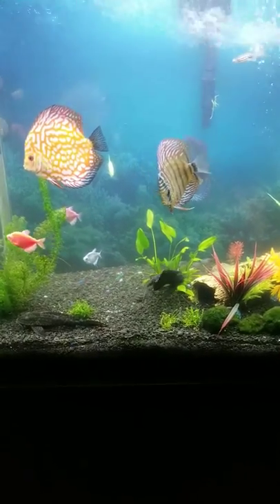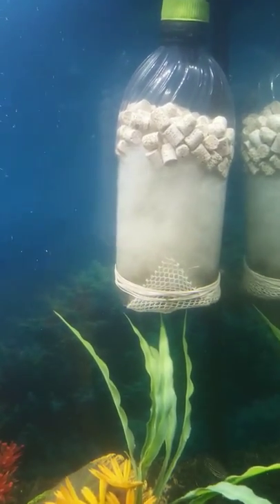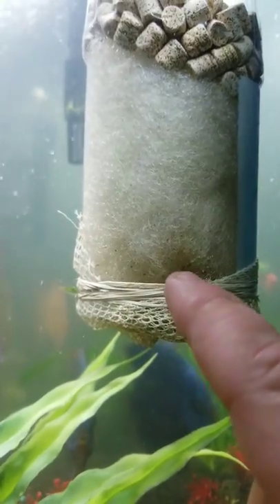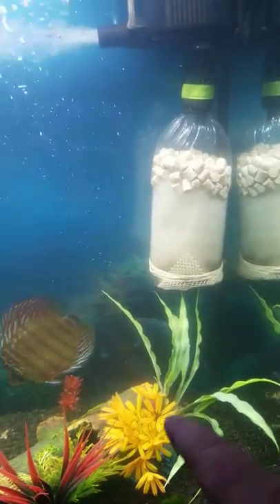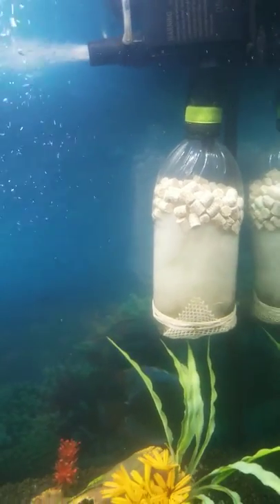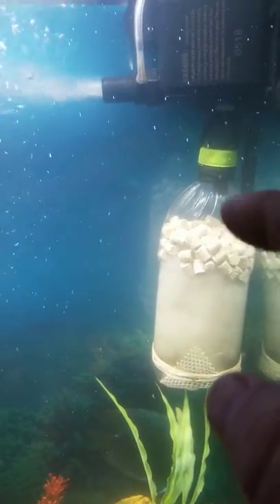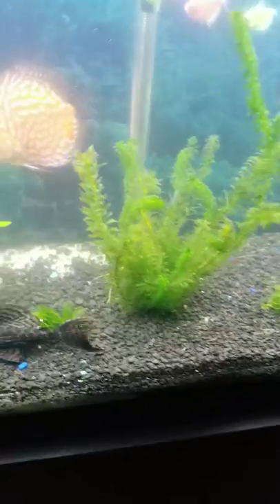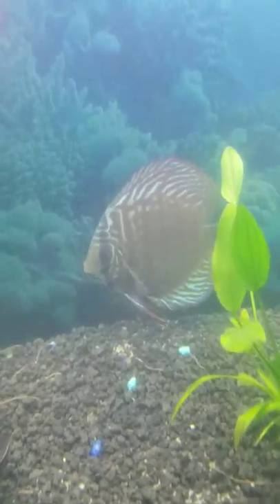How to Keep a Crystal Clear aquarium with my DIY Bullet filter and how to achieve this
How to keep a Beautiful aquarium is not hard at all and you can do so with things you most likely have around the house .. Please hit that Subscribe and Notification 🔔 to get all the latest and cool tips n tricks .. Much love to all my Subscribers YOU ROCK 🤘